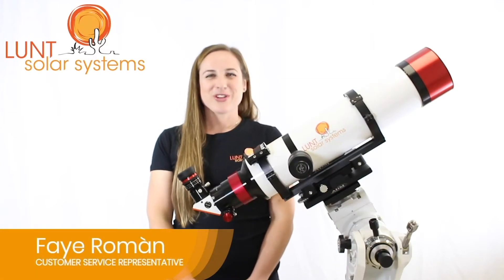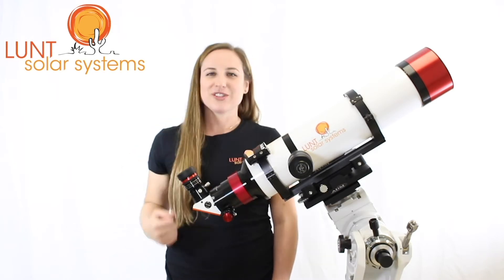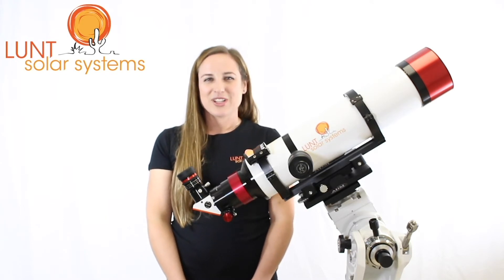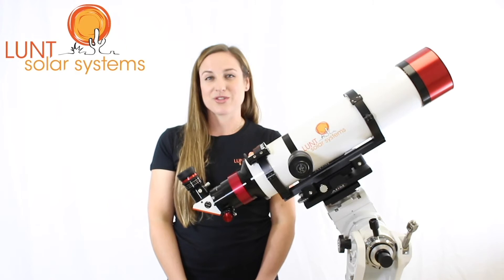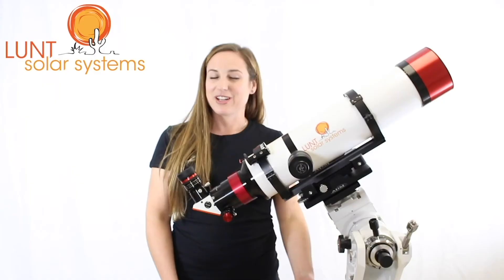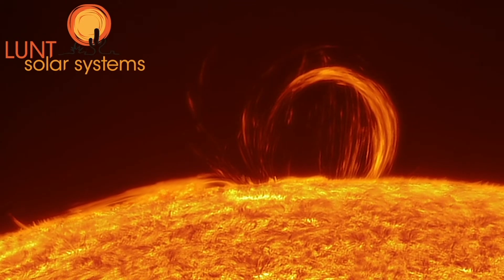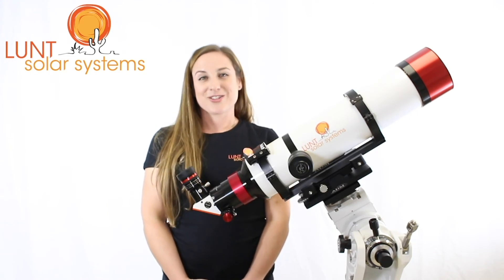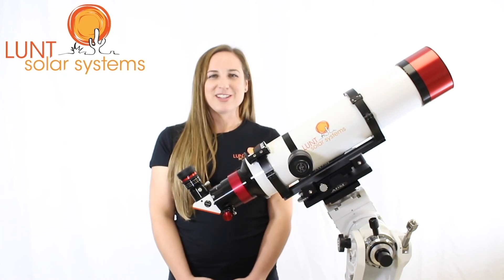Lunt LS100 Solar Telescope Pressure Tuned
See and image finer granulation on the surface of the sun.

The LS100 will come standard with a diagonal sol searcher, your mountings rings and dovetail, as well as the pressure tuning technology.

With its large aperture, it offers finer detail. As you go up in aperture you’re actually going up in resolution. So you’ll be able to resolve finer details when imaging with this scope and even when viewing.

The LS100 weighs in at about 12.2 pounds. So that makes it a little larger than our other scopes. Since it’s in that range we’re going to be using mounting rings for the system at this point, to give it a nice sturdy base.

The LS100 is one of our largest scopes but remains very popular, since it can provide very fine details of the surface of the sun.